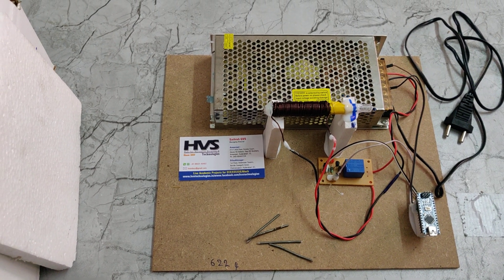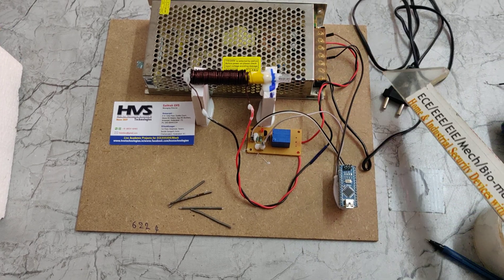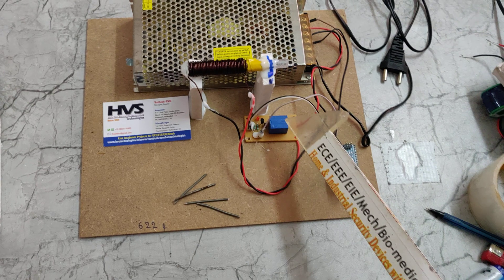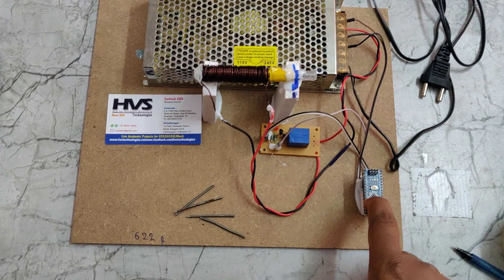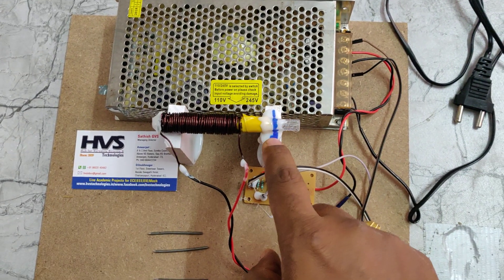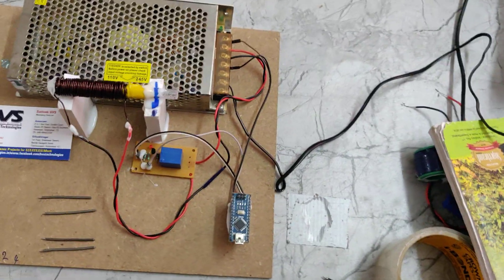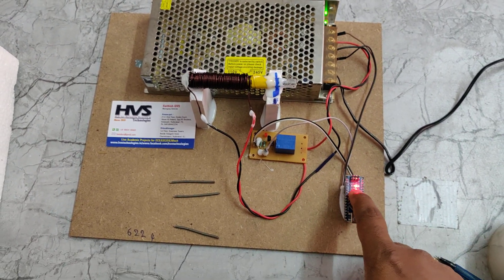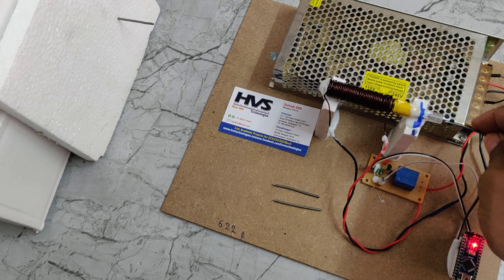Coil Gun using Arduino Nano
ABSTRACT: Coil Gun using Arduino Nano
Here we propose an electromagnetic coil-based gun that is capable of propelling bullets without any gunpowder.
The electromagnetic coil gun makes use of a modern propulsion system that makes use of electromagnetic coils synchronized to launch a projectile at very high speeds. We make use of copper coils, electronic circuitry, capacitors, high strength metal framing to achieve this mechanism.
The coiling plays a very important role in the gun propulsion. We here use a 3-stage coil mechanism to create this gun. This includes 3 coils mounted on a single pipe. The coiling wire gauge, turns and length calculations are tweaked a lot to ensure the maximum strength at desired voltage and current strength needed for desired propulsion.
The propulsion coils need to be charged and discharged in a fraction of a second in order to achieve the desired propulsion and not pull back the bullet. For this purpose, we use relays to switches ON/OFF the copper coils at a particular duration of time.
The main controlling device of the project is Arduino UNO microcontroller. Coils along with relays are interfaced to the Arduino UNO. The bullet is just a piece of mild steel with no butt that is propelled using electromagnetic strength. We place the bullet inside the pipe at starting point. When the user presses the button, this system will pull up the bullets without gunpowder. Thus, the electromagnetic coil gun showcases a new propulsion mechanism for gunpowder less guns.

Objectives:
• Design a coil gun that is capable of propelling bullets without any gunpowder.

The coil-based gun provides following advantages:
• No Air Pollution.
• No Noise on firing.
• Very Less Recoil.
• Low Production cost of Bullets.

Components used:
• Adapter.
• SMPS Power supply
• Arduino UNO.
• Relays.
• Copper coils.

Software’s used:
1. Arduino IDE Studio compiler for dumping code
2. Embedded C programming.
3. Express SCH for Circuit design.